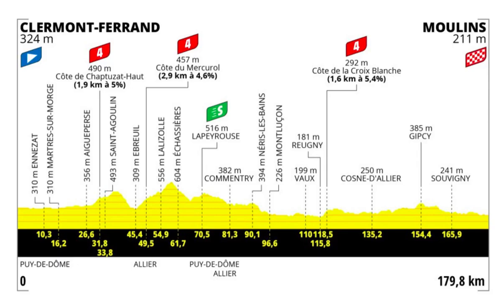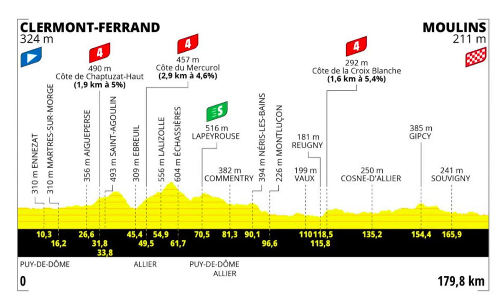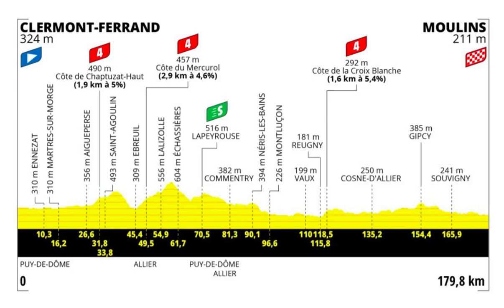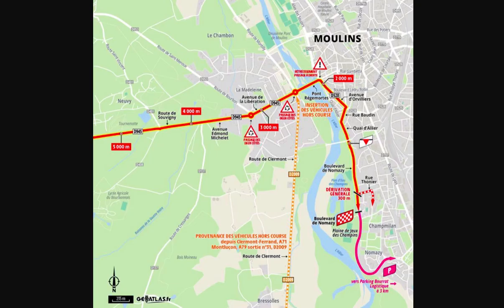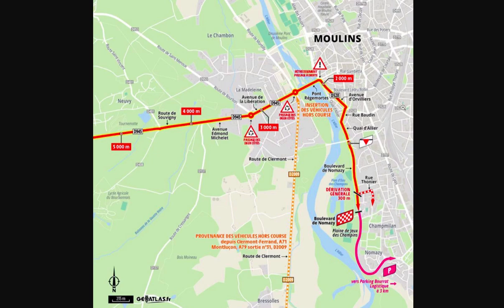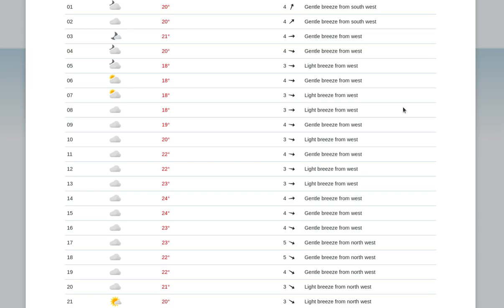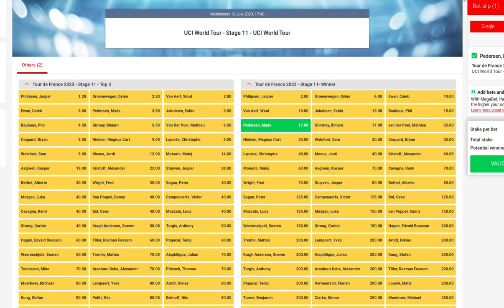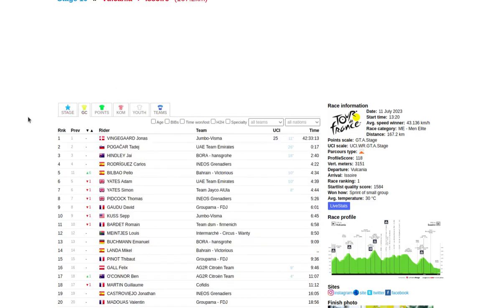Tour de France 2023 - Stage 11 PREVIEW, predictions and analysis | D RACE ZONE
Tour de France 2023 - Stage 11 PREVIEW, predictions and analysis

Tour de France 2023 - Stage 10 recap

 | D RACE ZONE